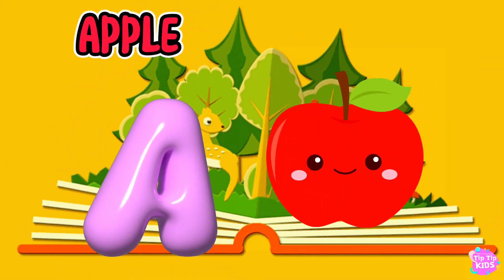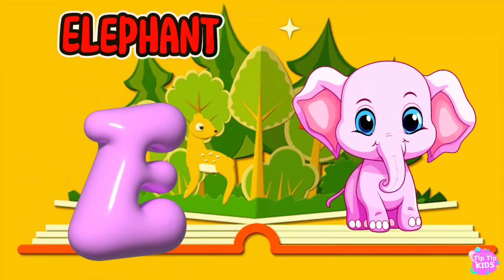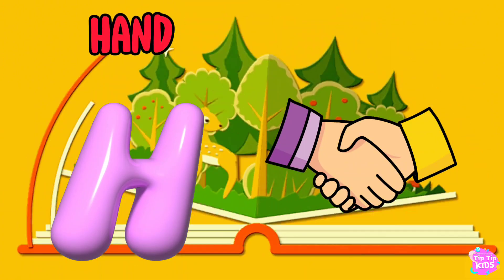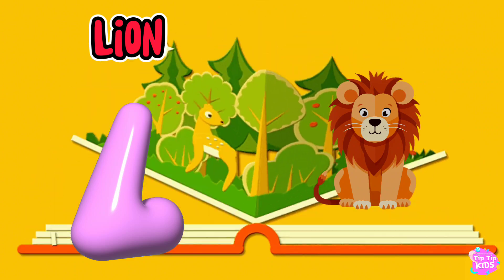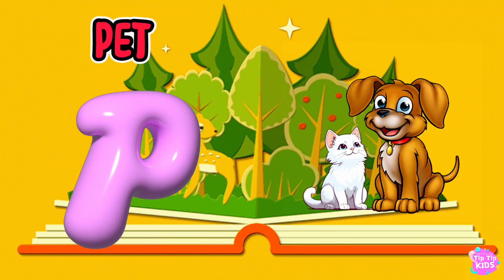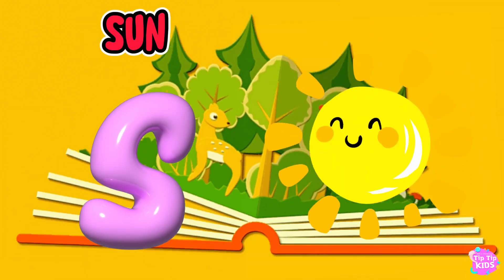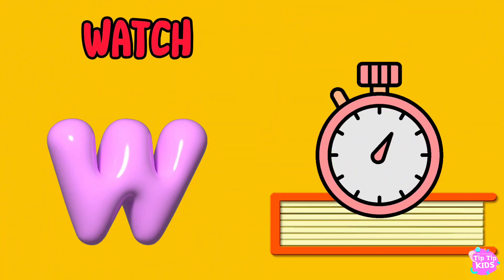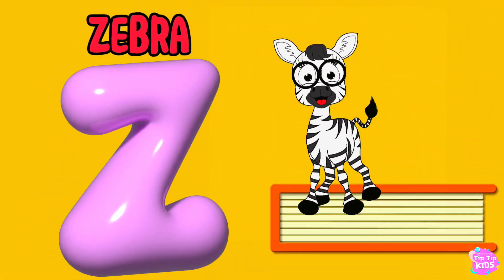Beethoven's ABC | A Toddler's Musical Adventure | Phonics Sounds of Alphabet A to Z